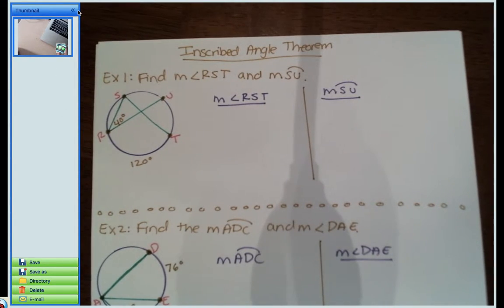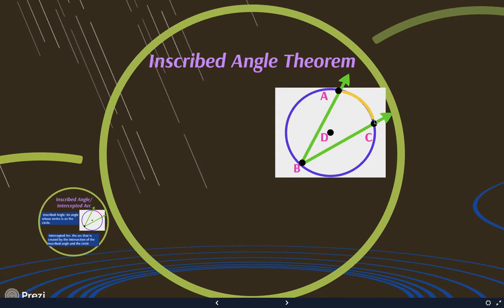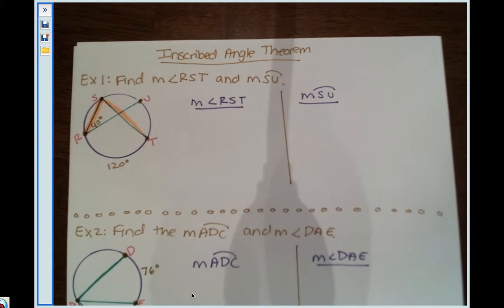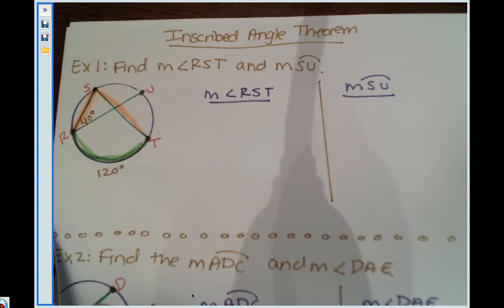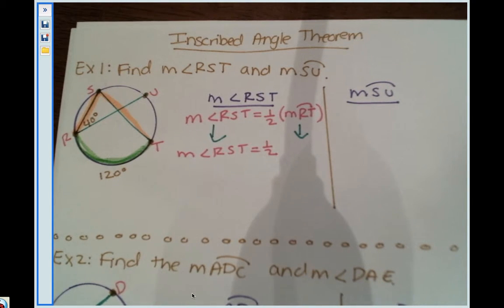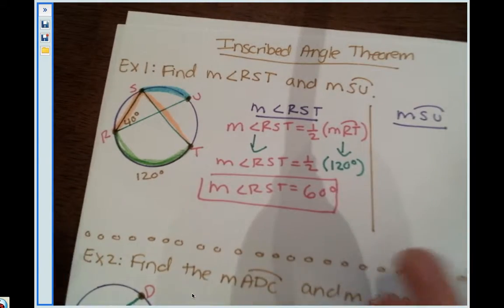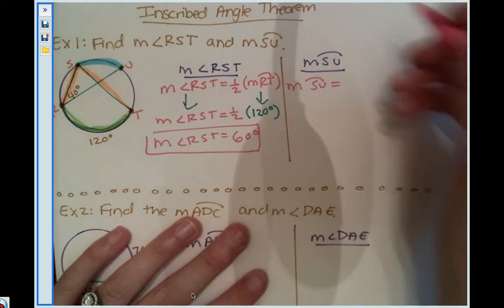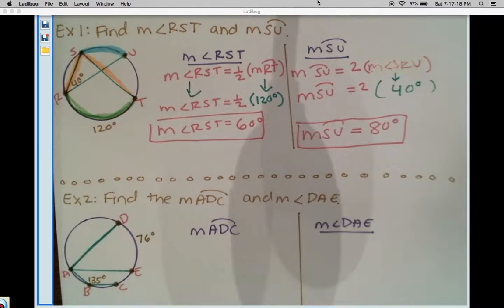Ex 1 Inscribed Angles